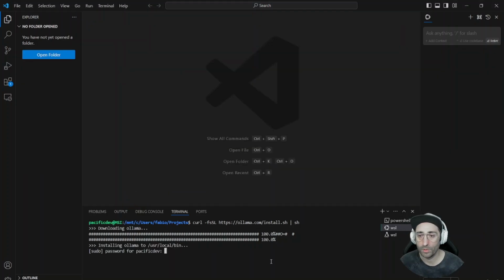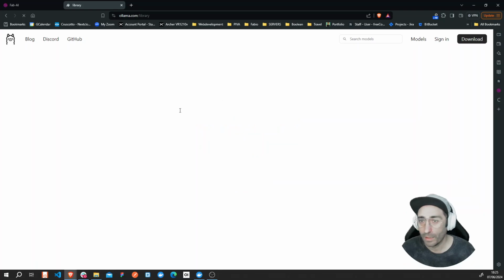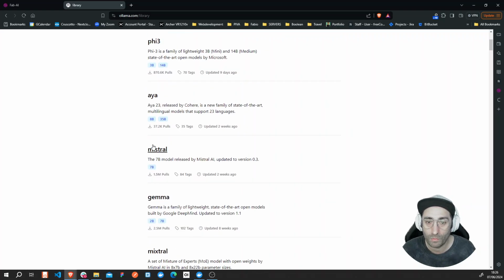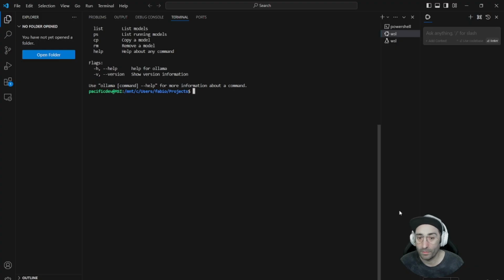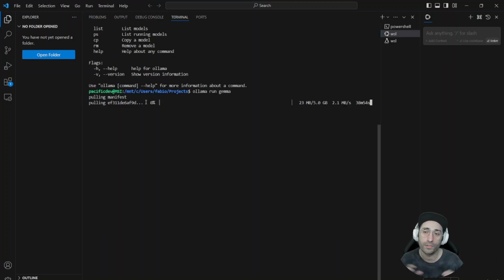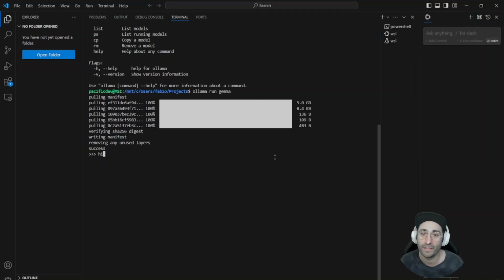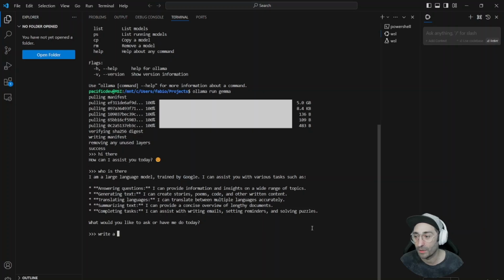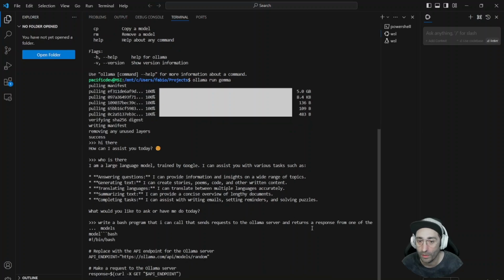Private AI | Install and run LLM locally - Ollama installation + Google Gemma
Your data your AI, run private AI models using ollama. In this video we will set things up and try Google Gemma LLM which is a free opensource model